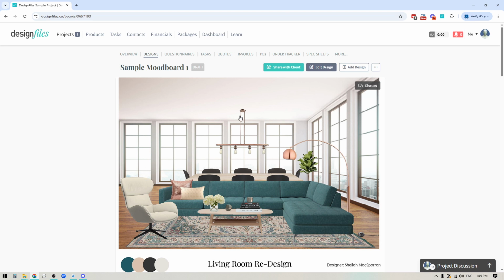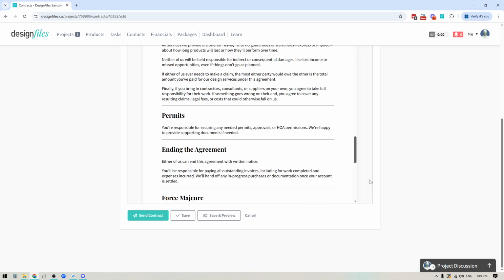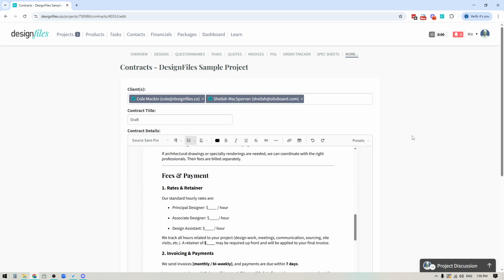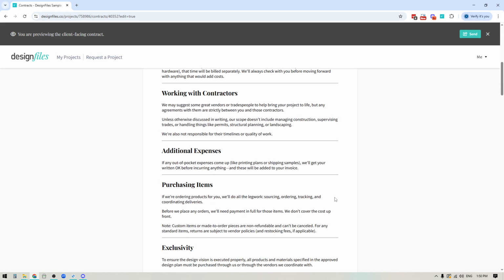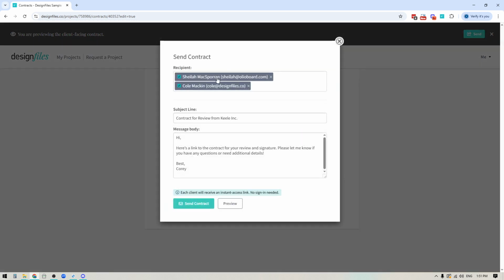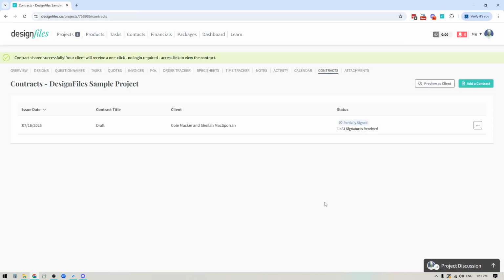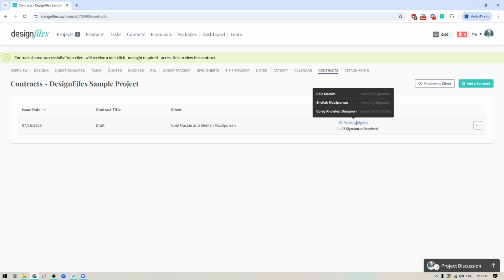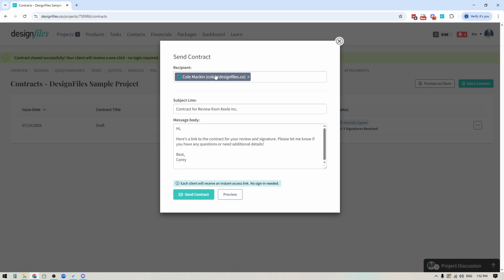DesignFiles.co - Add Multiple Signatures to Contracts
Need multiple client signatures on your contracts? We’ve got you.

In this video, we walk you through the latest update in DesignFiles: the ability to collect multiple signatures on a single contract.

Perfect for interior designers working with couples, business partners, or projects involving multiple stakeholders, this new feature streamlines approvals, ensuring they are faster, cleaner, and legally sound.

✅ No more chasing separate approvals
✅ No more confusion about who signed what
✅ One streamlined contract signed by everyone who matters

Here’s what you’ll learn:

How to add multiple signers to a contract

How the signing process works on the client side

What it looks like once everyone has signed

This update is part of our commitment to making project management and client communication easier for interior designers.